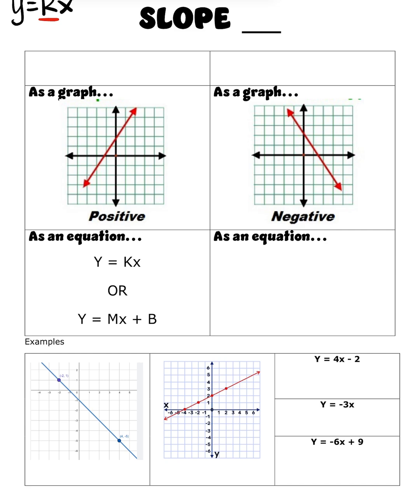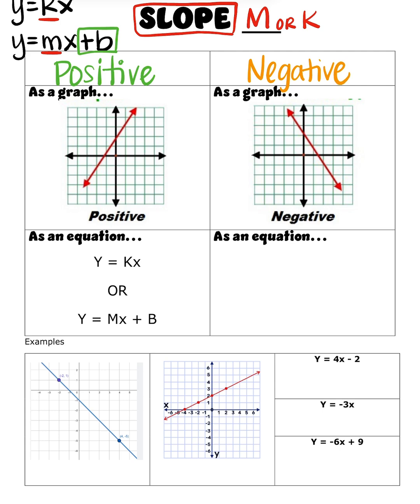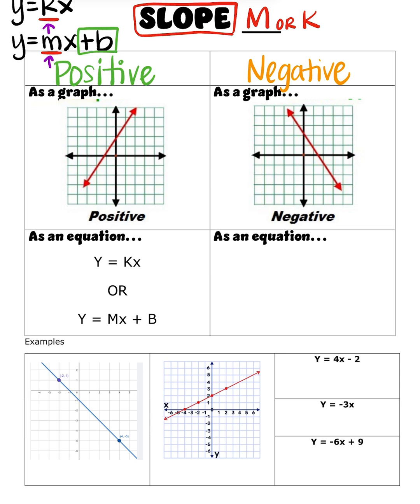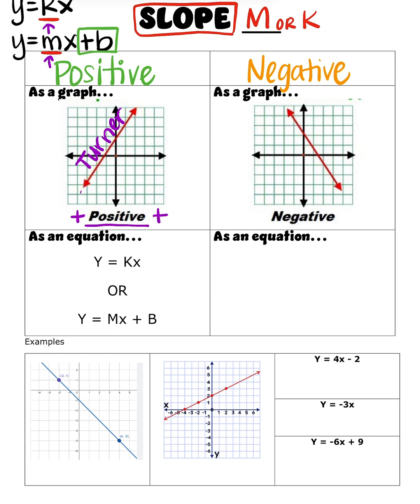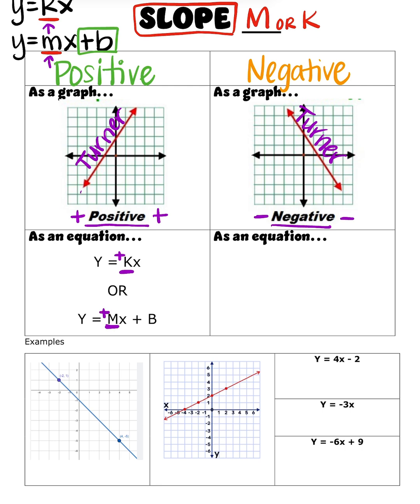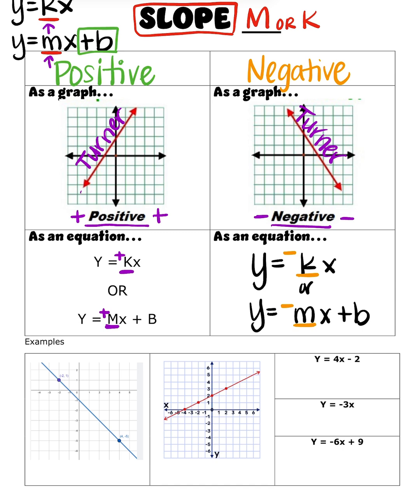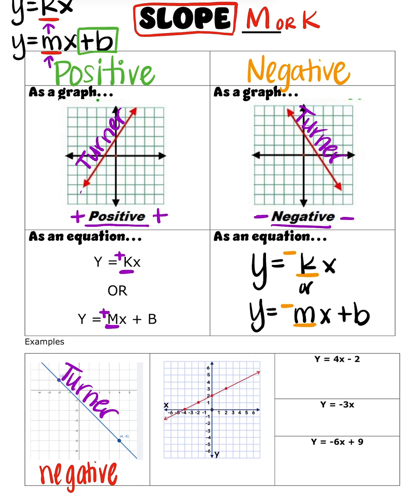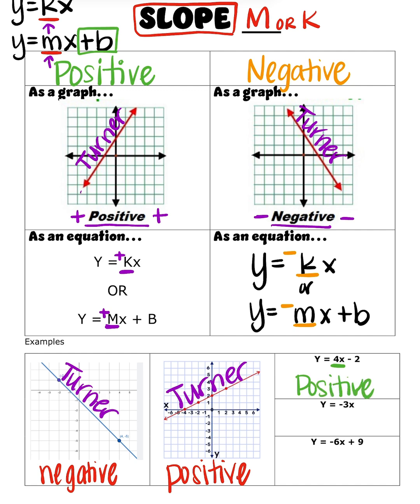Slope Notes Video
7.7A Linear Relationships
Focus on Slope: Positive or Negative